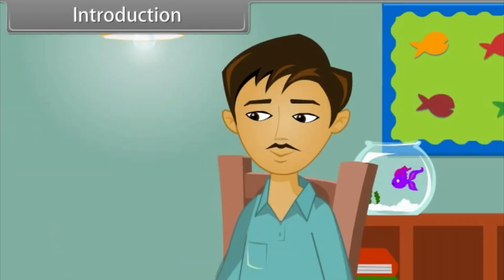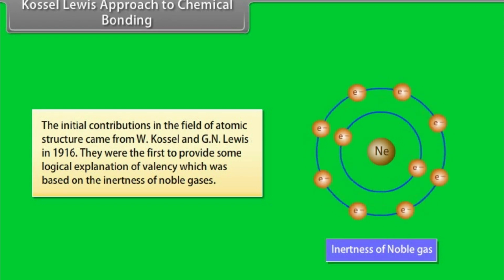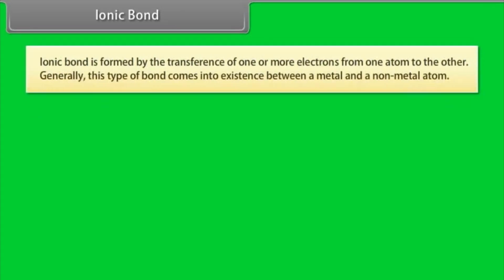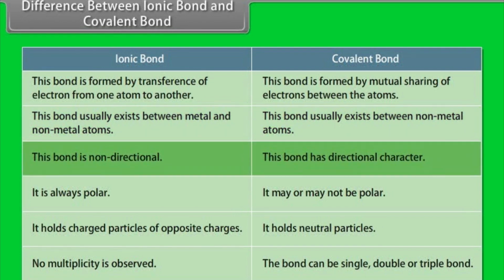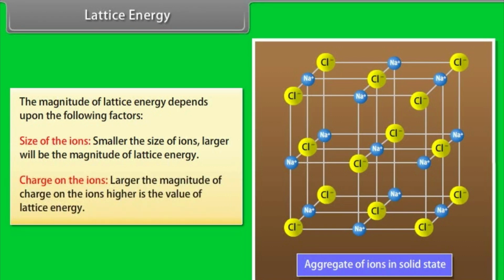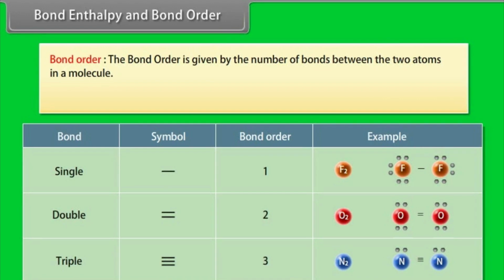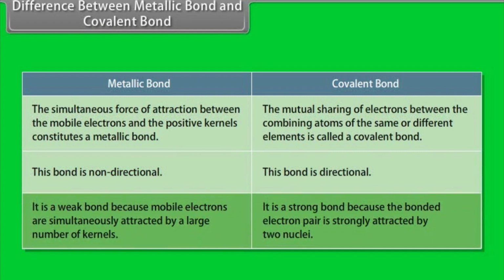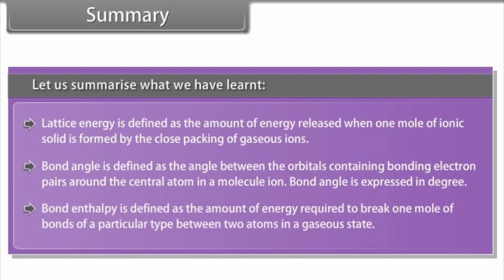🔗 Class 11 Chemistry – Chemical Bonding & Molecular Structure Part I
In this Part I session of Chemical Bonding and Molecular Structure, we explore the fundamental principles behind why atoms bond and how they form ionic and covalent compounds. Understand Lewis dot structures, octet rule, and bond characteristics with the help of visual representations and NCERT-based explanations.

This chapter lays the groundwork for deeper bonding concepts in Part II and is essential for scoring in Class 11 boards, NEET & JEE.

🔍 Topics Covered:
🔹 1. Why Do Atoms Combine?
Stability through lower energy

Octet rule and its limitations

Duplet rule for hydrogen and helium

🔹 2. Ionic Bonding
Formation by transfer of electrons

Examples: NaCl, MgO

Lattice enthalpy and its influence

🔹 3. Covalent Bonding
Electron sharing between atoms

Lewis dot structures (e.g., H₂, O₂, H₂O, CO₂)

Coordinate (dative) bonds

🔹 4. Formal Charge and Limitations
Calculating formal charge

Cases where octet rule fails: BF₃, PCl₅, SF₆

Odd-electron species (e.g., NO)

✔️ Concept clarity with engaging visuals
✔️ Important for foundation of bonding theories
✔️ Aligned with NEET, JEE, and CBSE exams
✔️ Practice questions based on NCERT pattern

📥 BONUS MATERIALS:
✅ Lewis Structure Cheat Sheet
✅ Octet Rule Exceptions Guide
✅ NCERT + PYQs Practice Set PDF

🎯 Best For:
✔️ Class 11 Chemistry Board Exam
✔️ NEET 2025 / JEE Aspirants
✔️ Conceptual Foundation for Inorganic Chemistry
✔️ Quick Revision Support